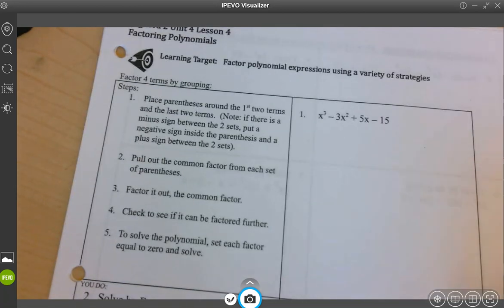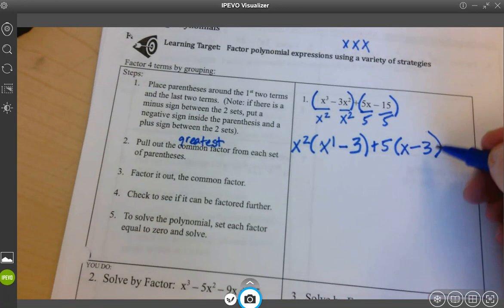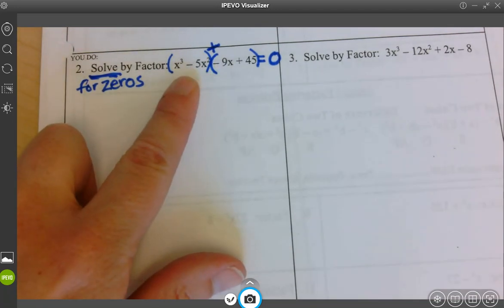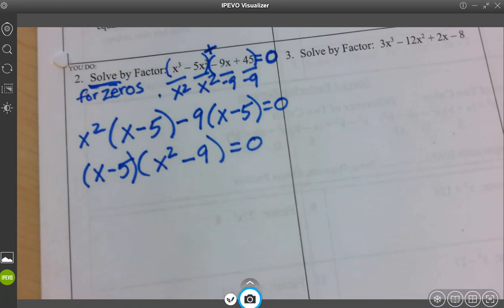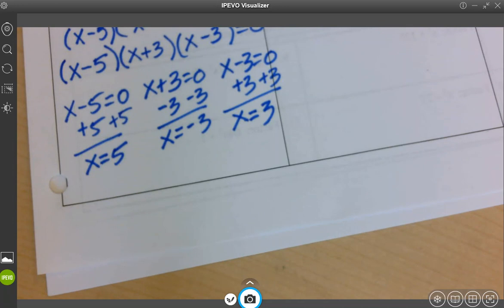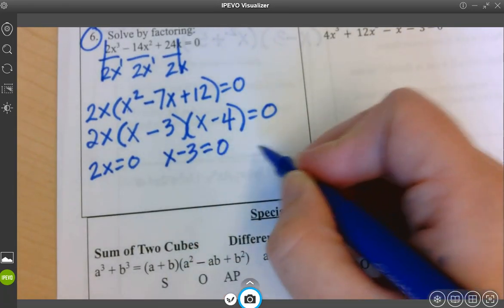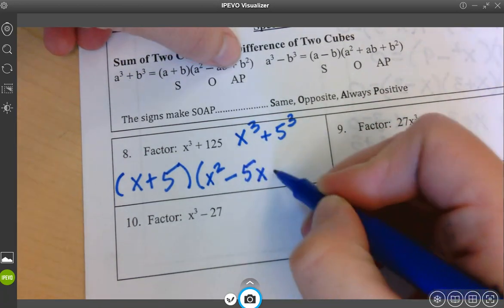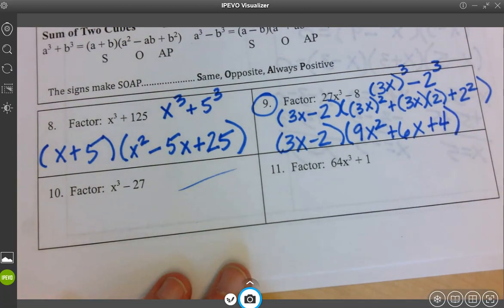Alg 2 U4 Day 4 prob 1 2 6 8 9